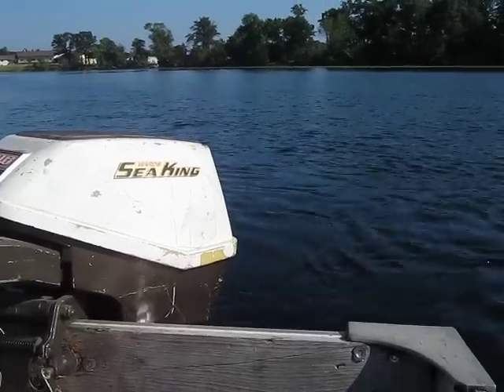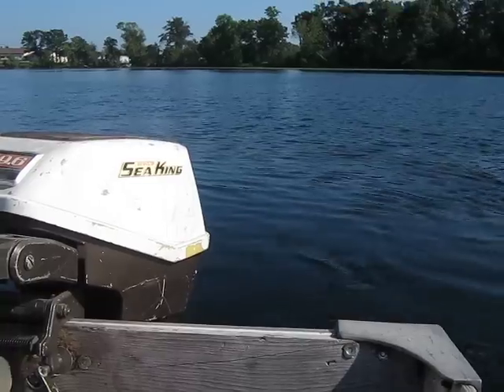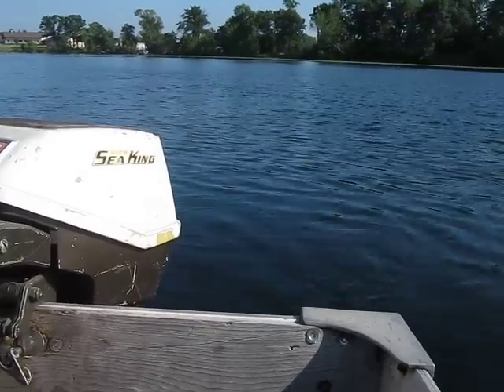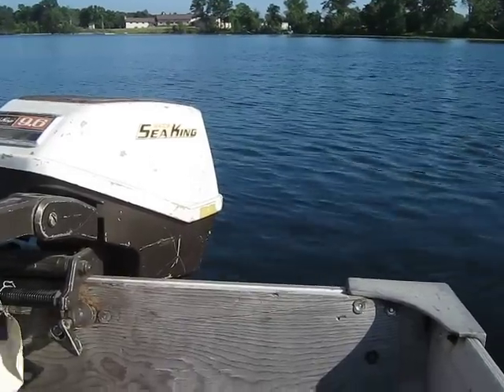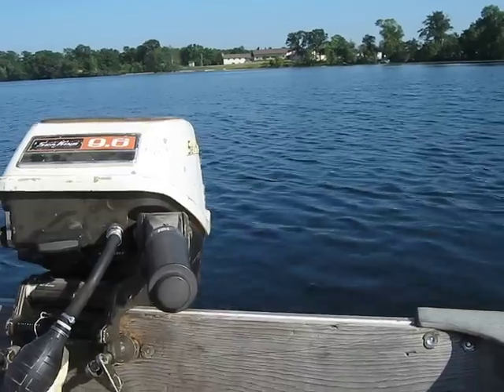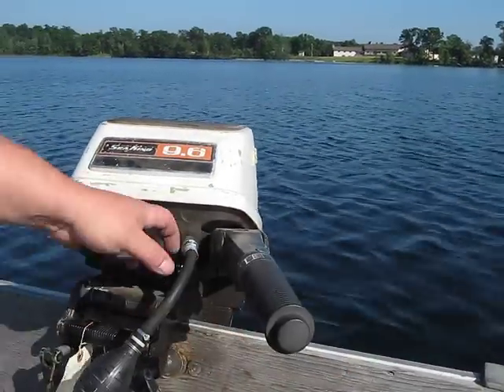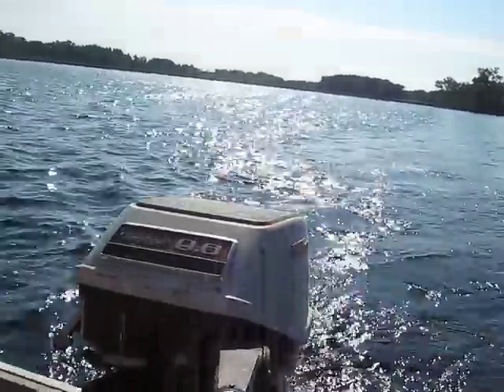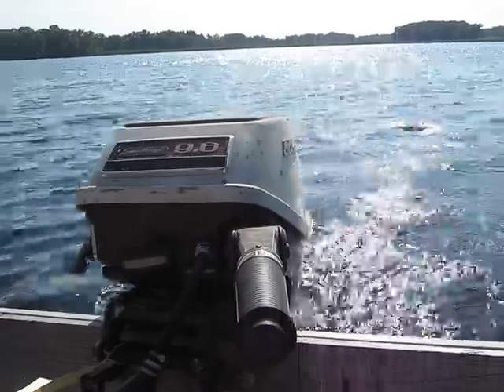1970 Sea King 9.6hp outboard motor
This motor is made by Chrysler outboard corp.I was having problems with the fuel pump.